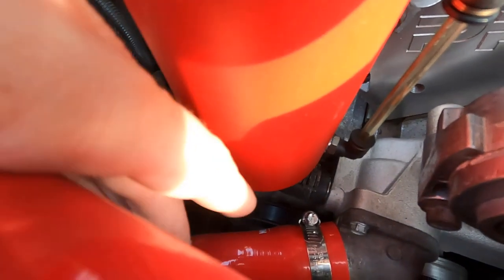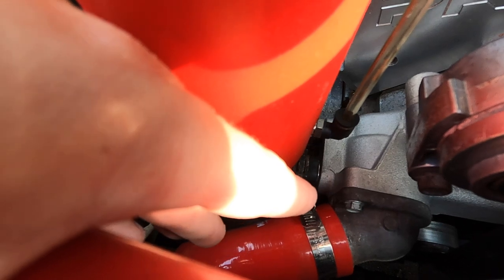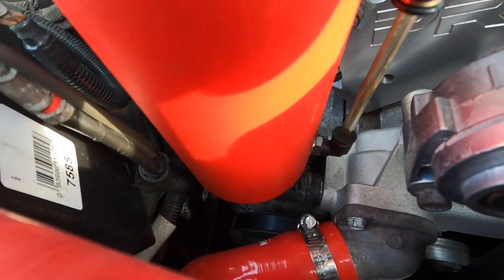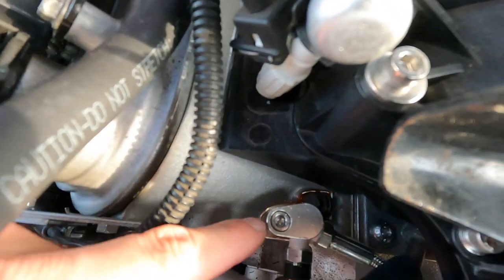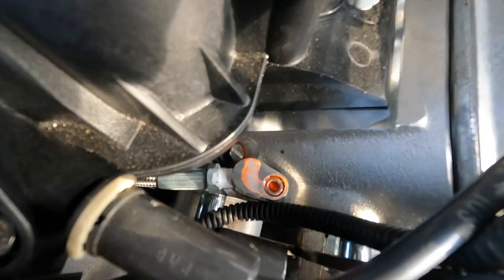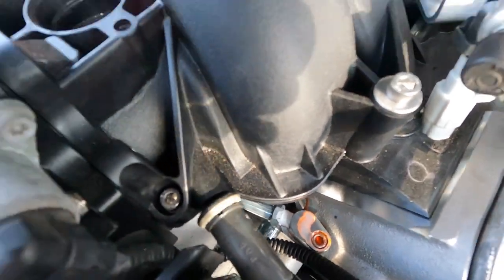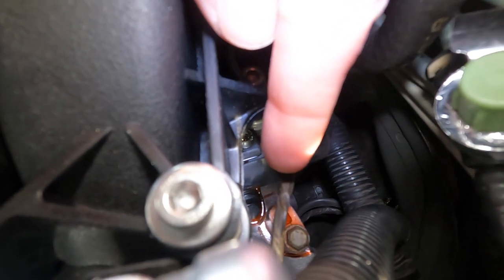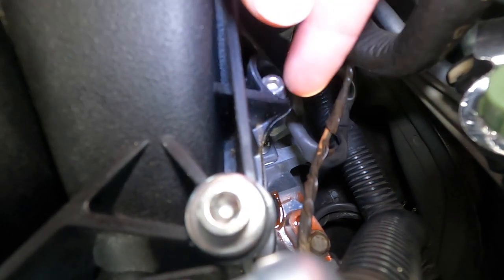We have a leaker!!!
Just a quick update on what's going on with the GTO. Sprung a few coolant leaks after multiple start ups with no issues. Gotta get them fixed so that will be the next video. On the plus side, the cars drives! Bad news, still now back brakes or ABS at this moment of posting. And happy birthday to the greatest country on Earth! Happy 4th all! Keep all your limbs and don't drink and drive!